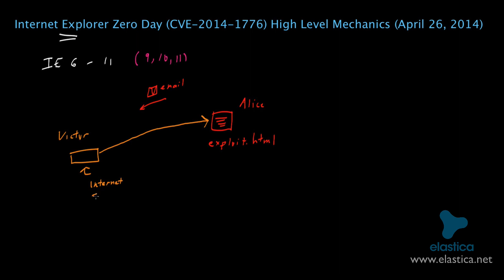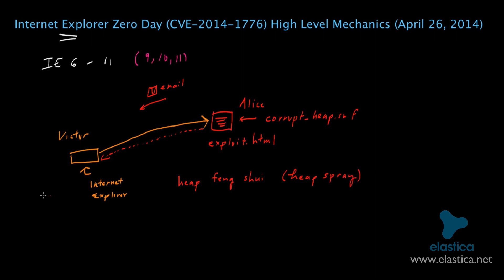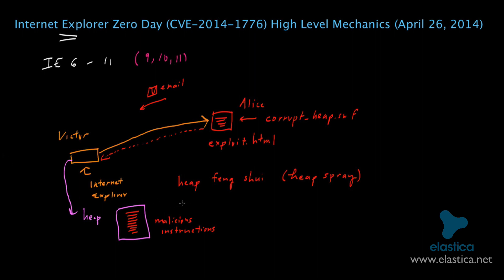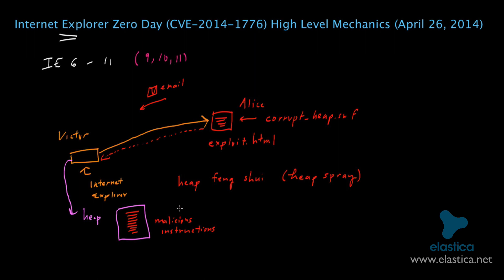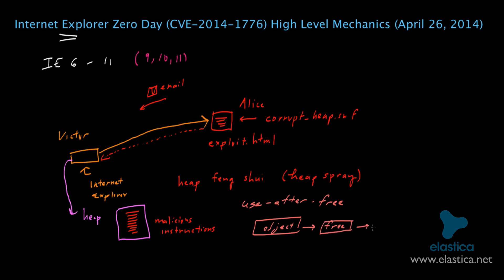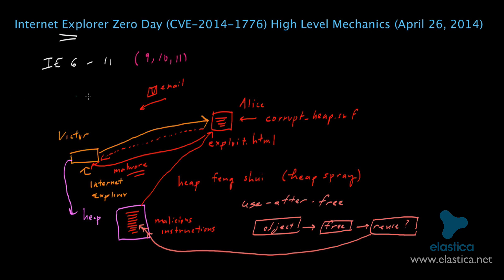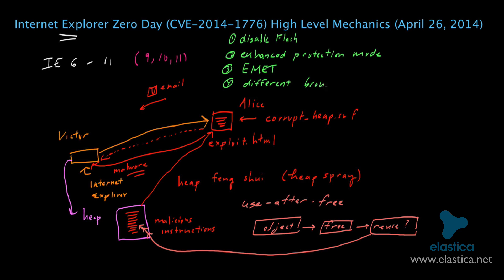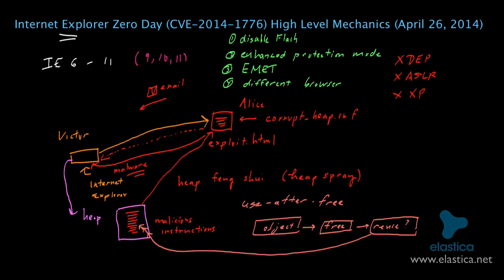Internet Explorer Zero Day vulnerability